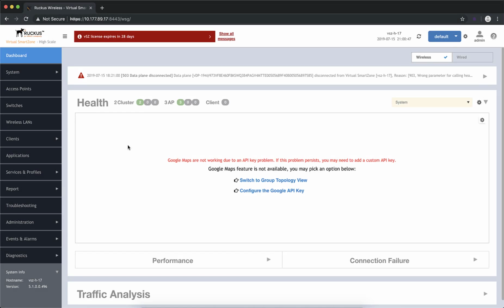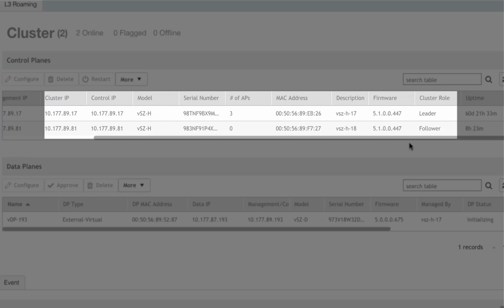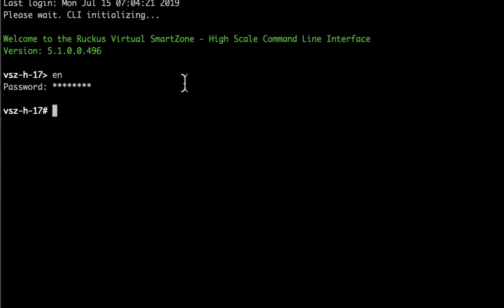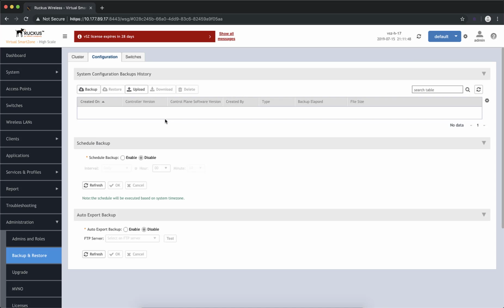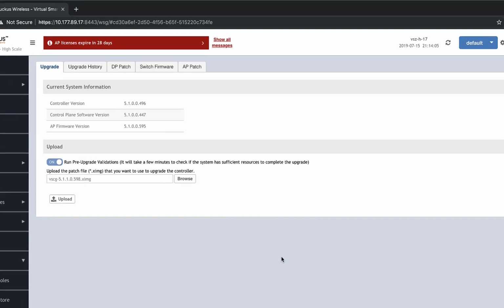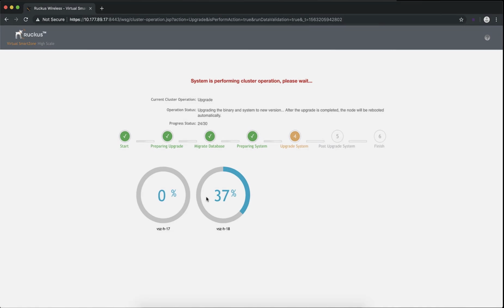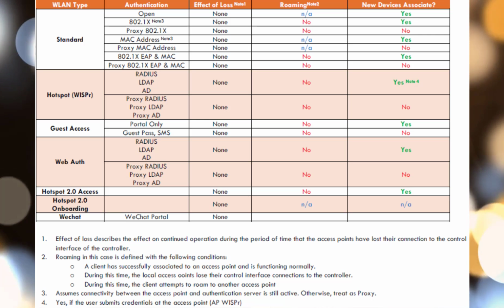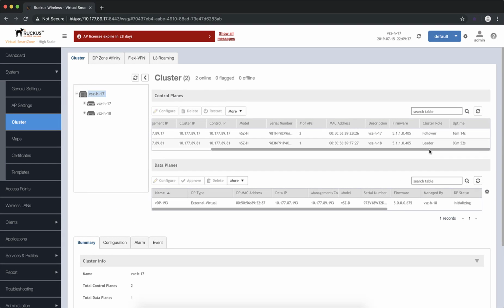Upgrading a Virtual SmartZone (vSZ) Cluster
Learn how to perform a Virtual SmartZone (vSZ) cluster upgrade.

You can also visit the Ruckus Support Forums to engage in discussion on your topic and many more